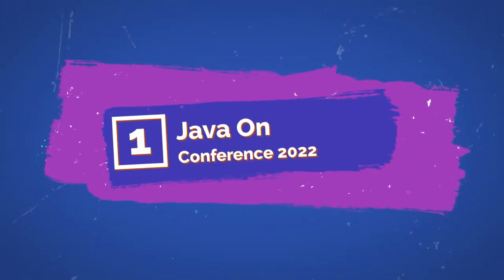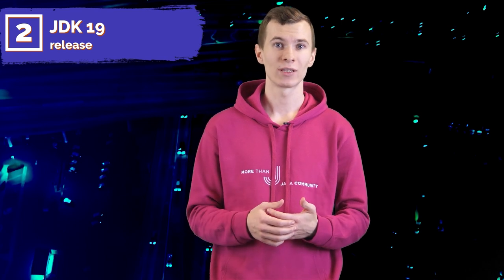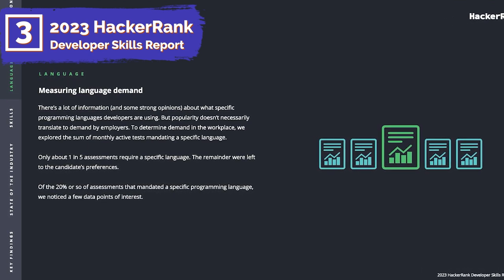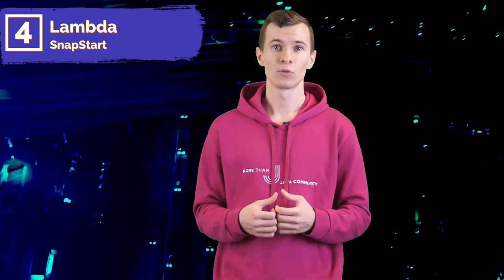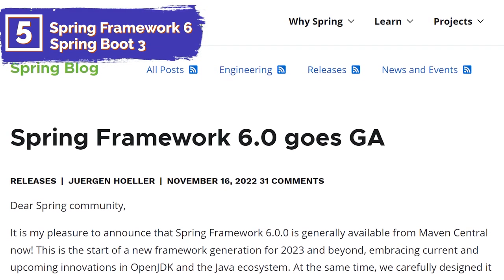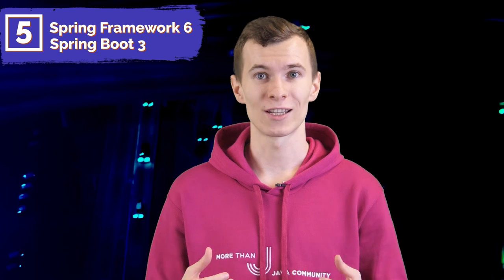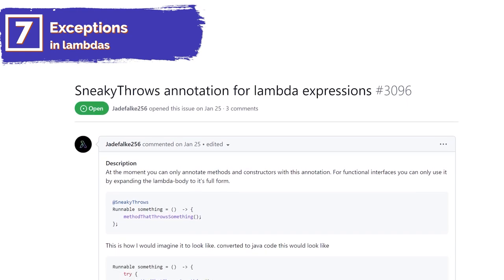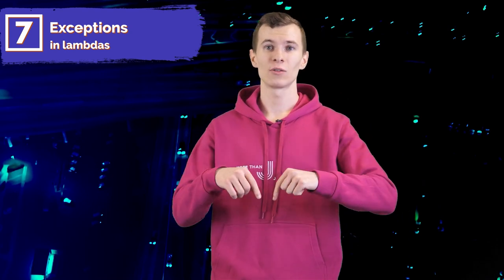Java On Conference 2022, JDK 19, Spring Framework 6 and Spring Boot 3 [MJC News #11]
New episode of MJC News!
In this video you will find out about Java On Conference 2022, JDK 19 release, Spring Framework 6 and Spring Boot 3 releases, Lambda SnapStart, Devoxx Belgium 2022 takeaways and many more.
Join us to be up to date with latest news and receive more content.

Timecodes:
00:00 - MJC News!
00:16 - Java On Conference 2022
00:52 - JDK 19 release
03:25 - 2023 HackerRank Developer Skills Report
04:56 - Lambda SnapStart
06:50 - Spring Framework 6 and Spring Boot 3
08:38 - How Kotlin is going to fix your pains in 2023
10:27 - Exceptions in lambdas
12:11 - Devoxx Belgium 2022 Takeaways
13:15 - Subsribe to the MJC!